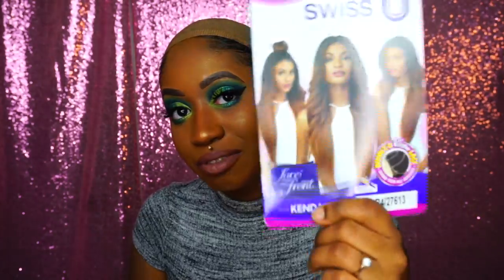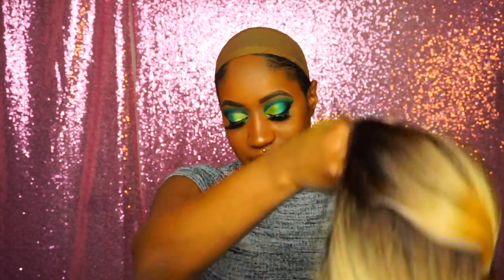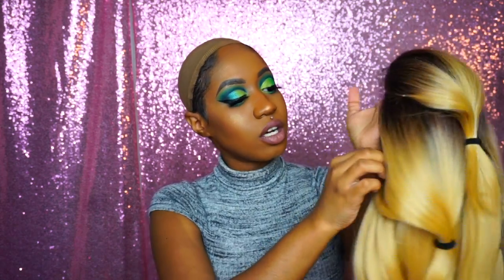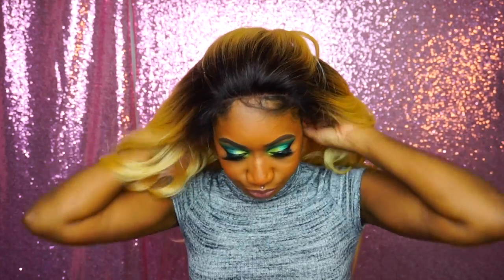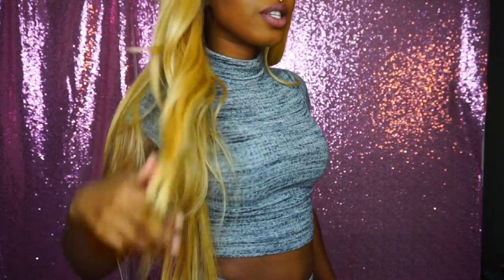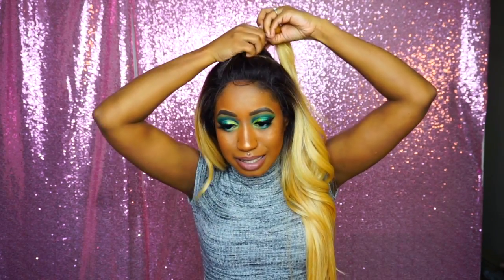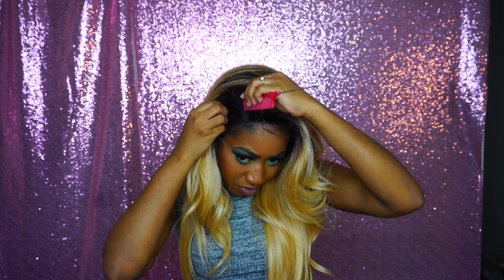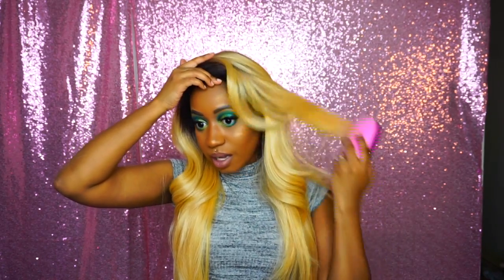BEST BLONDE FOR BROWN GIRLS | SAMSBEAUTY.COM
IN THIS VIDEO I WILL BE GIVING A DETAILED REVIEW ON THE OUTRE SWISS U UNIT KENDALL SENT TO ME BY SAMSBEAUTY.COM